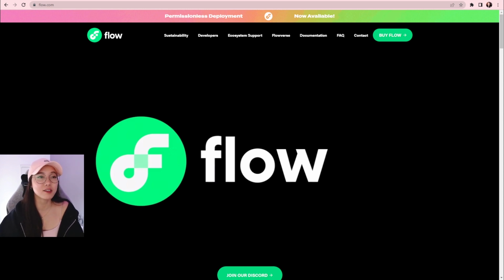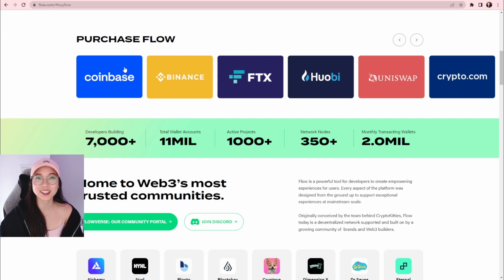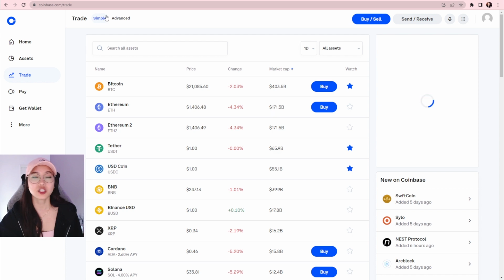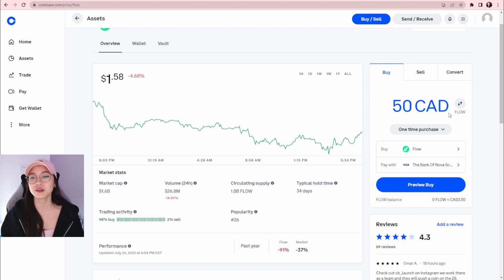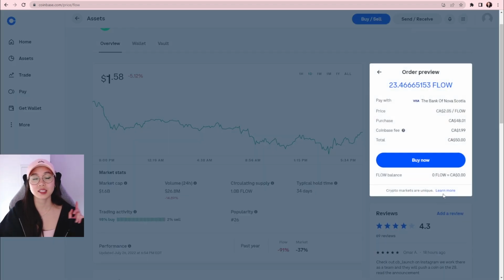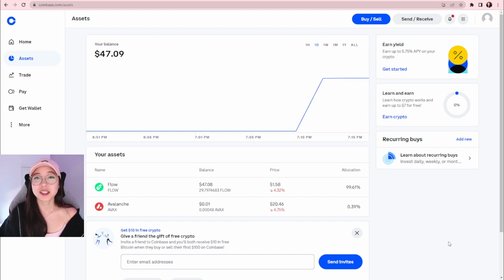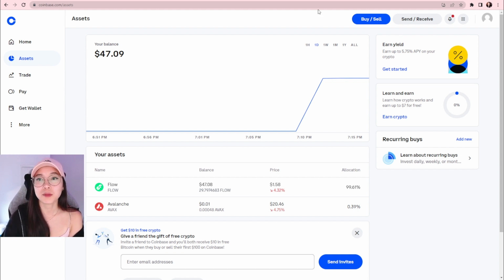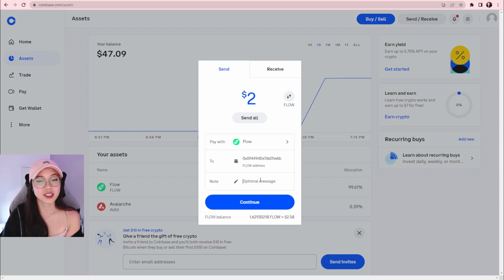How to Buy $FLOW Tokens for Beginners in 2 Minutes! August 2022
Want to buy $FLOW cryptocurrency but not sure where to start? No problemo friend - follow along this short and simple guide on how to purchase $FLOW on Coinbase!